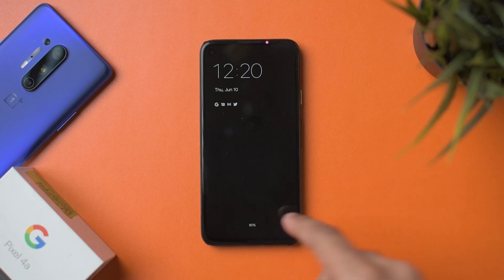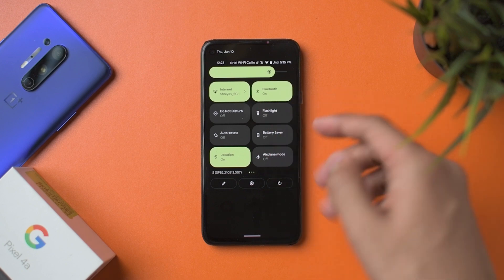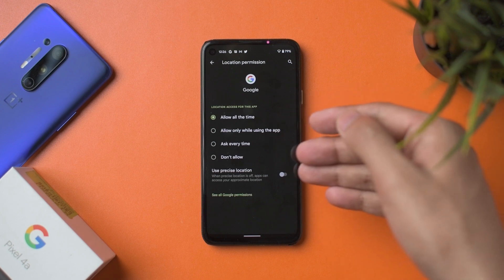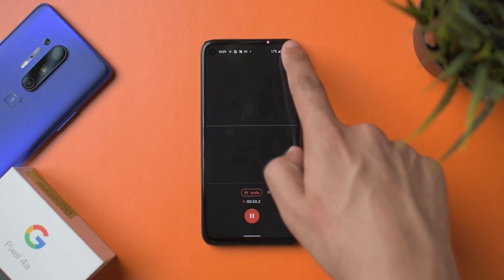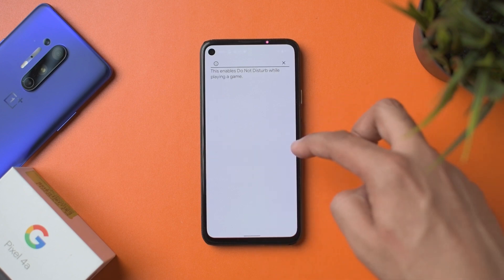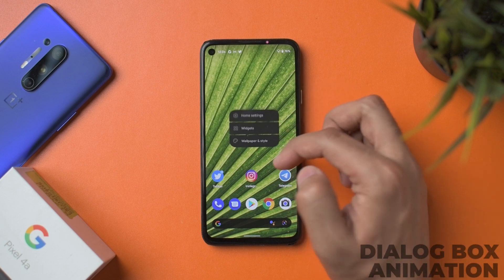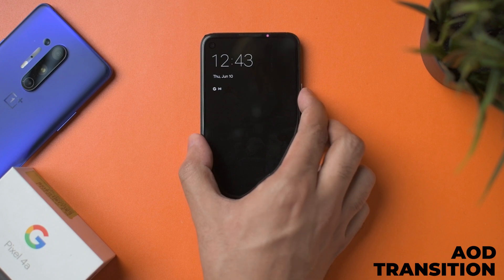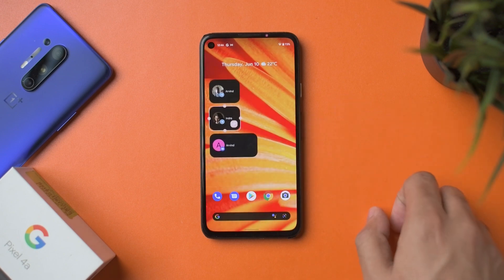Android 12 Beta 2 Ft. Pixel 4a || Material You is finally here!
Trying to bring you all the new features ASAP to you all the things updated in the Android 12 Beta 2. Have a look!